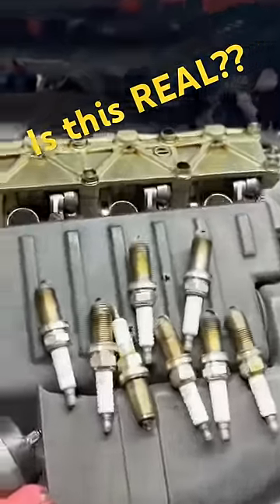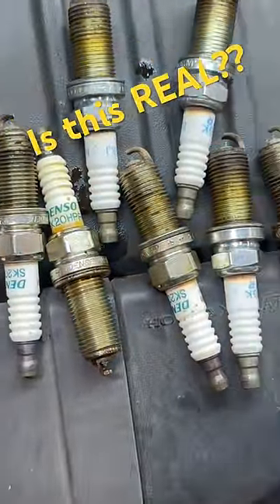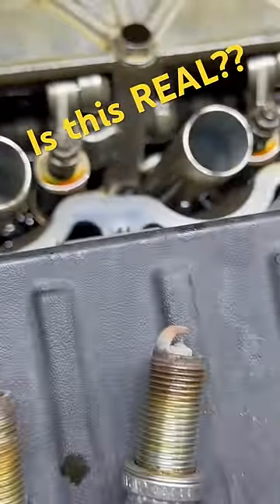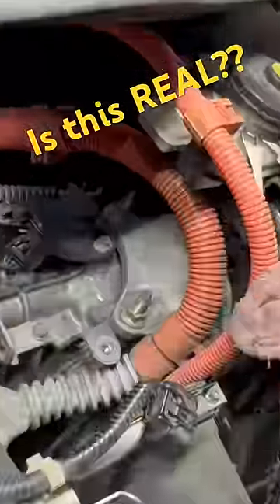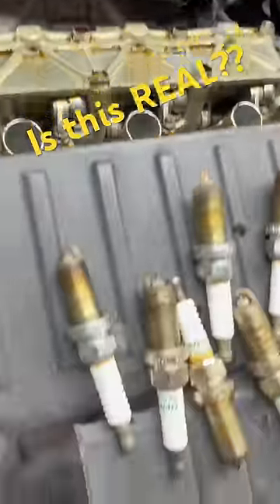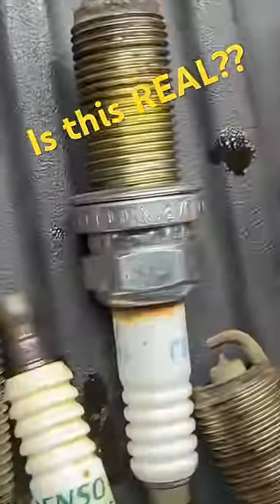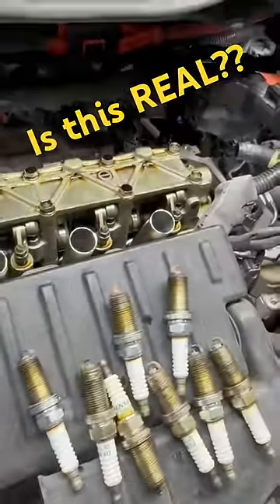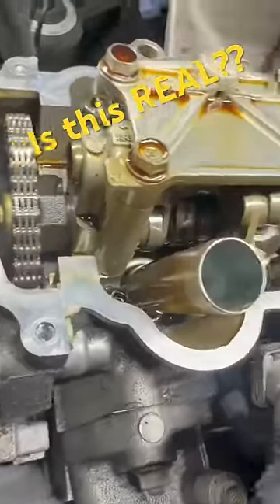Why would they do this???